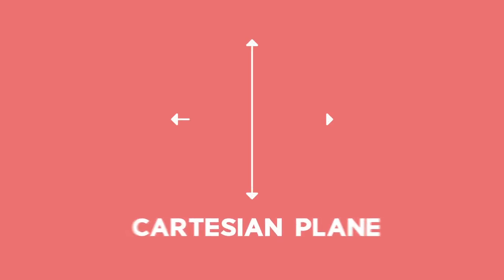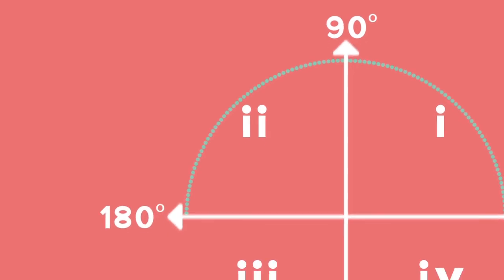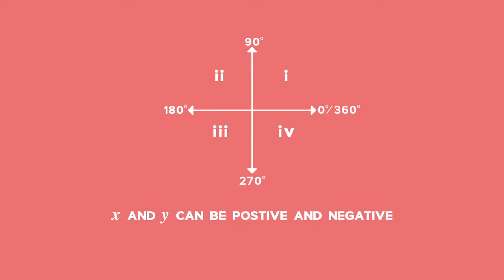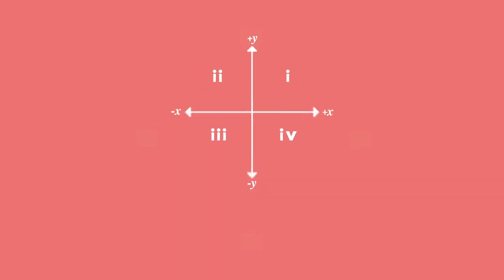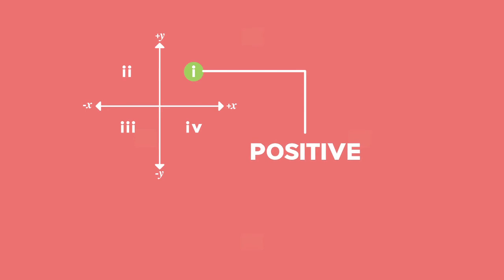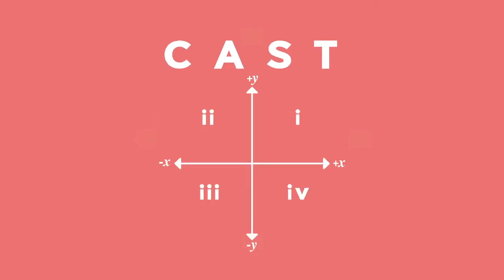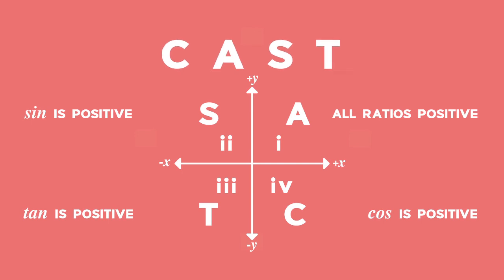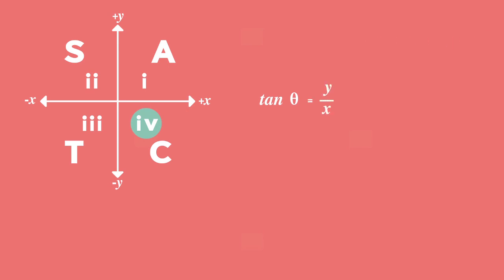Back2Basics: Cast Diagram